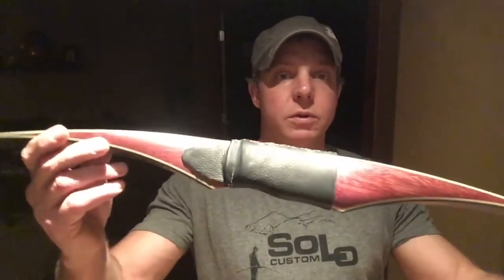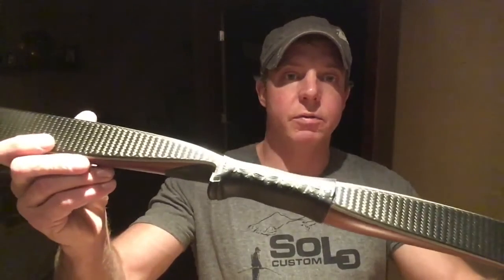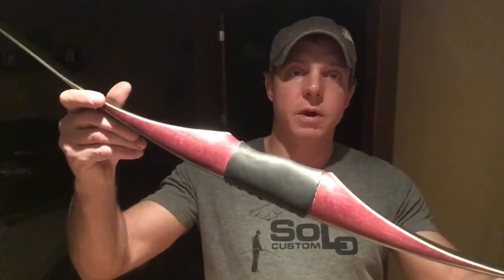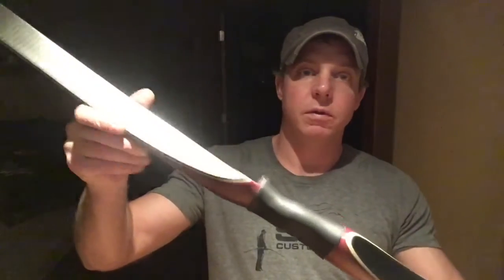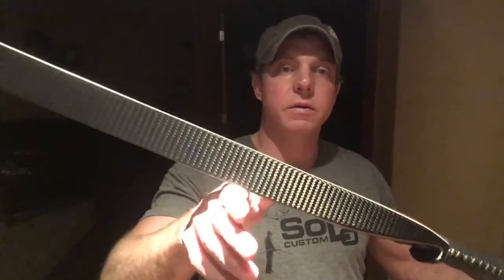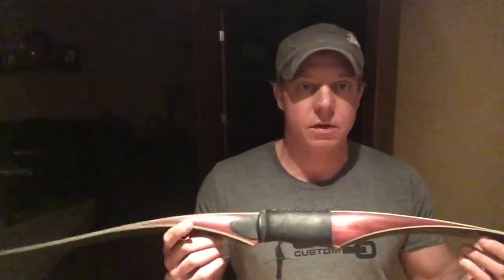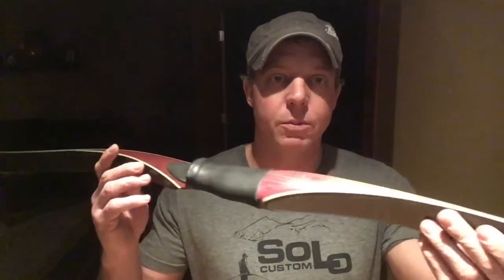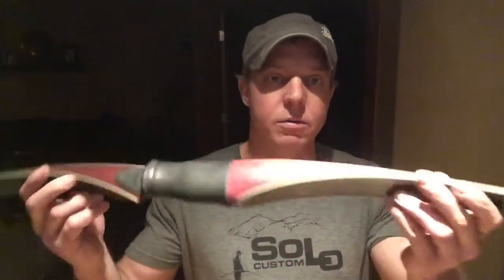Carbon Fiber Recurve Bow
Solo Custom Achery, Prototype carbon Fiber/ foam limb recurve bow